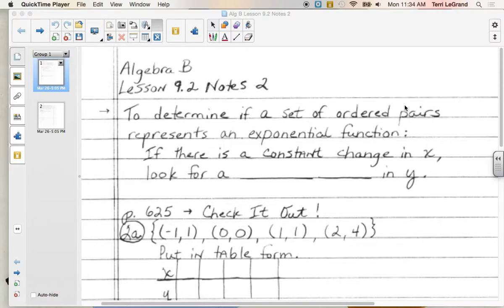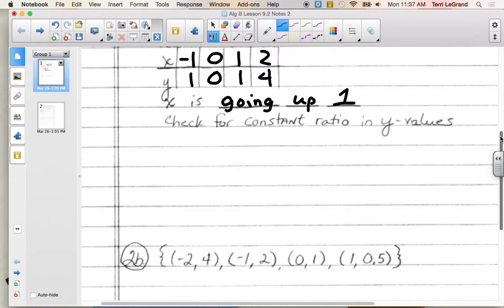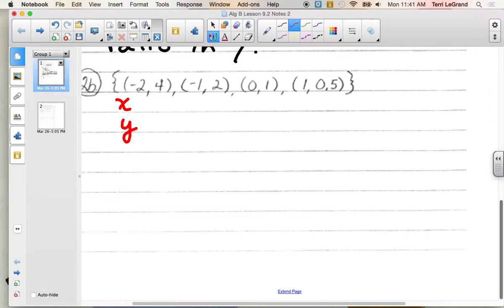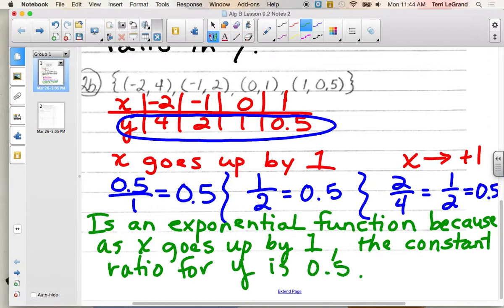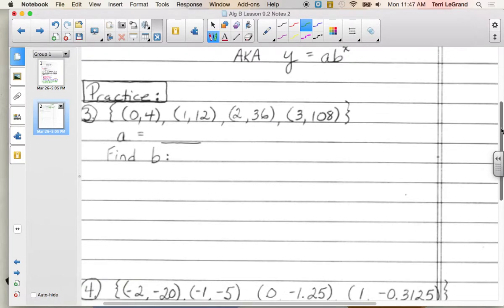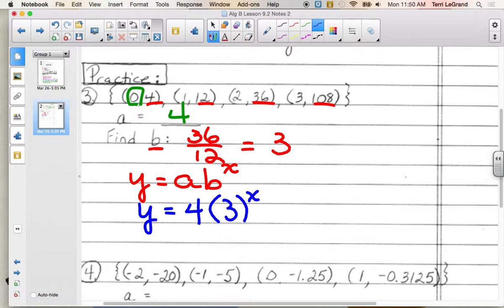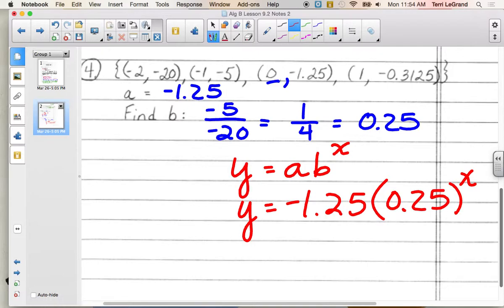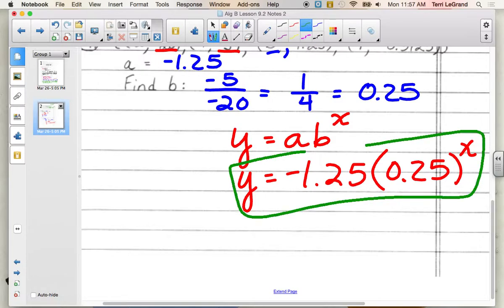Alg B Lesson 9.2 Notes 2 Recording